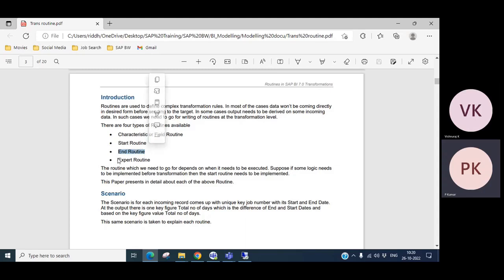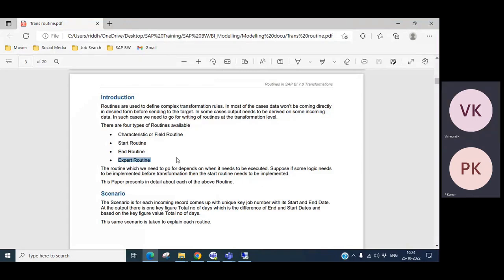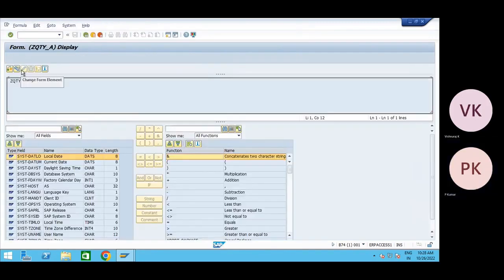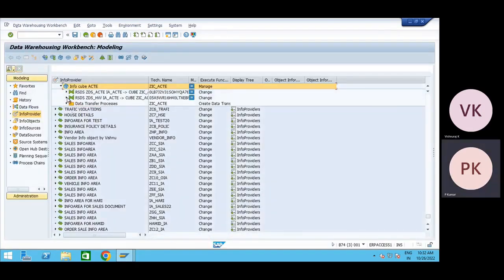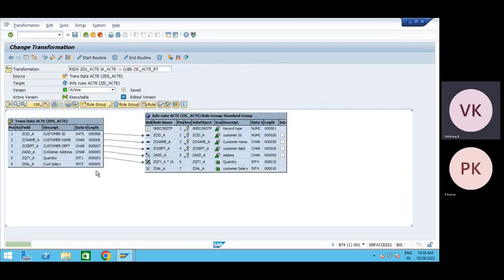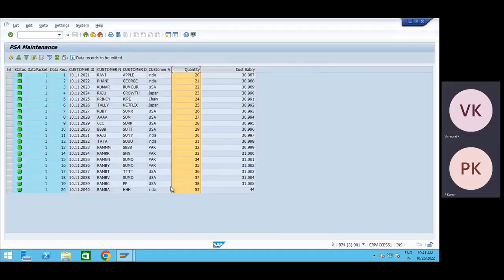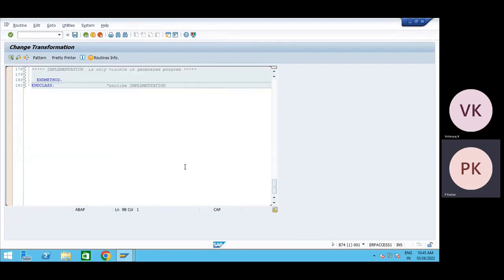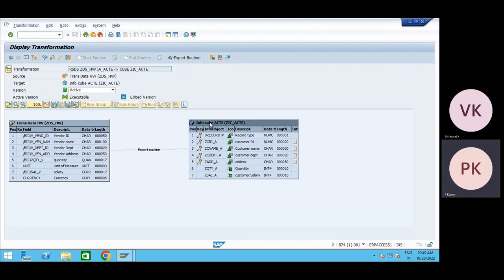SAP BW Start, End & Expert Routine Explained🔥|Easy Beginner Guide|Must Watch#sap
🚀 Want to understand SAP BW Routines (Start, End & Expert Routine) in a simple way?
This video explains everything step-by-step with real-time examples for beginners.

🎯 In this video, you will learn:
✅ What are SAP BW Routines
✅ Start Routine explained with example
✅ End Routine explained with example
✅ Expert Routine full concept
✅ Difference between all routines
✅ Real-time transformation scenario

👉 Frequently asked in SAP interviews 💼
👉 Core concept in SAP BW transformations
👉 Used in real-time data loading projects

✔ SAP BW Beginners
✔ SAP Consultants

🎁 SAP Training + Server Access + Materials Available

📢 Recommended Videos:
👉 SAP BW HANA Tutorial
👉 SAP Server Access Guide
👉 SAP Interview Questions

All MODULES Of SAP Online Training :
1. SAP- BI/BW On HANA + BOBJ
2. SAP-BW4HANA 2.0 + Native HANA

Official Sources:
SAP Learning Hub
 (paid)